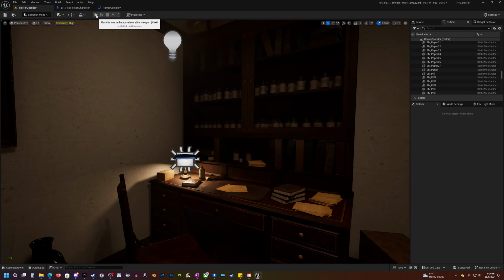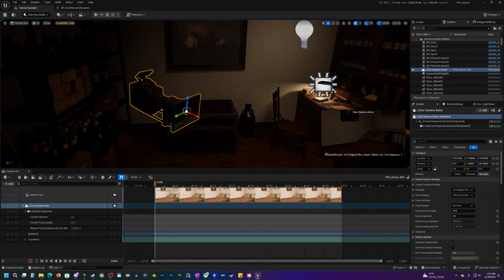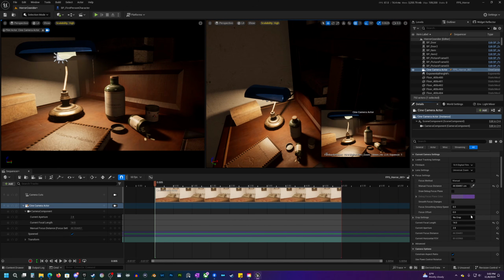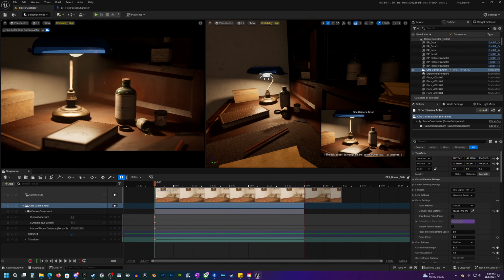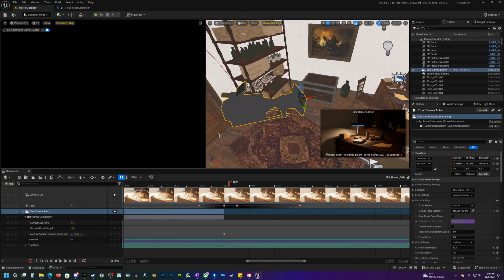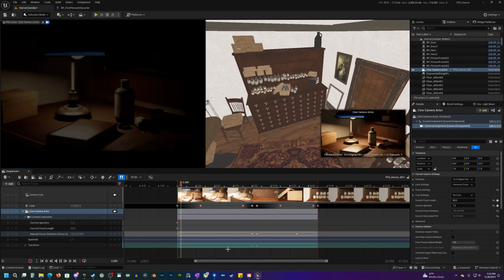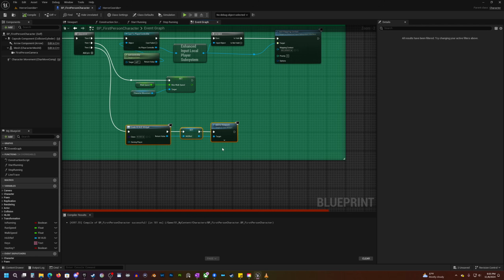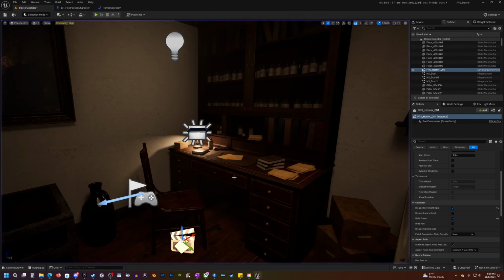How to Use Sequencer in Unreal Engine 5 | Create a Cutscene Tutorial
In this Unreal Engine 5 tutorial, we’ll walk through the basics of creating a cutscene using the Sequencer tool! Learn how to set up camera shots and manage timing to add compelling story moments to your project. Whether you’re new to cutscene creation or just need a refresher, this tutorial will guide you through each step to build immersive sequences in UE5.

In this video, we cover:

- Setting up the Sequencer in Unreal Engine 5
- Adding cameras and switching between shots
- Timing and transitions for a smooth flow
- Tips to enhance cinematic quality

Bring your stories to life with stunning cutscenes in UE5. Let's get started!